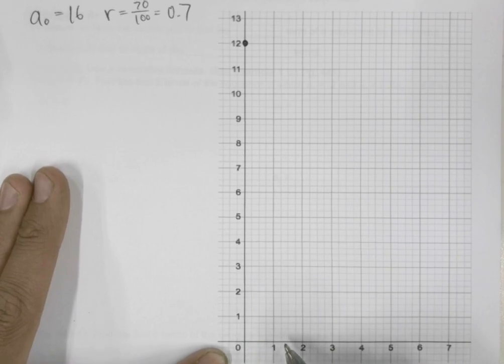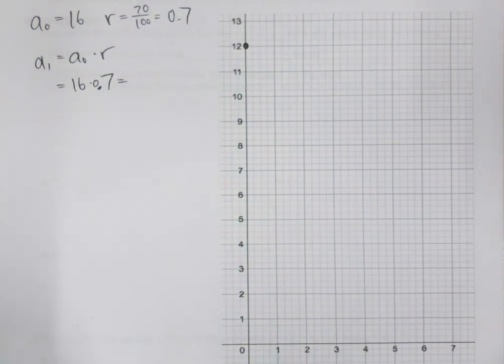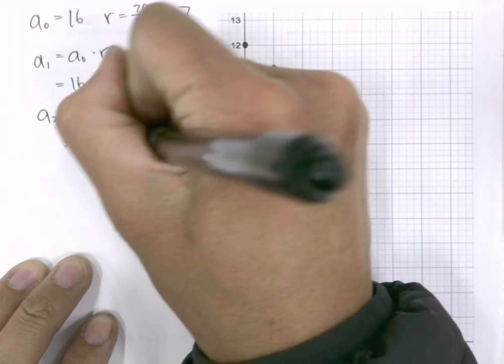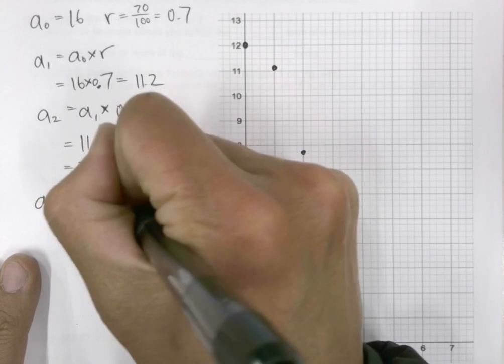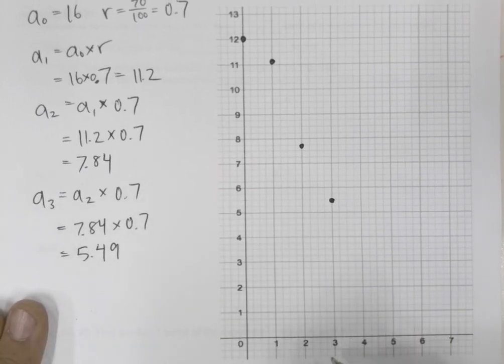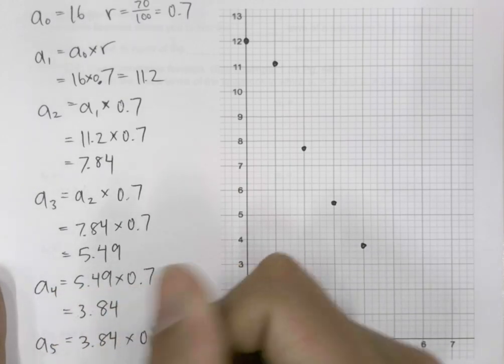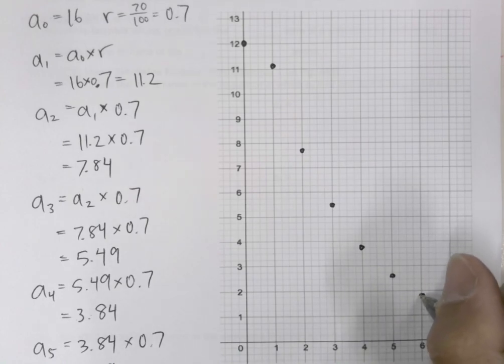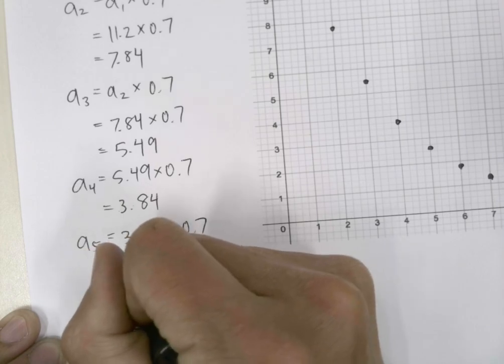Ch. 7.7 - Practice 4